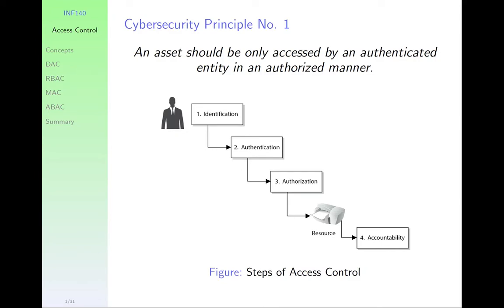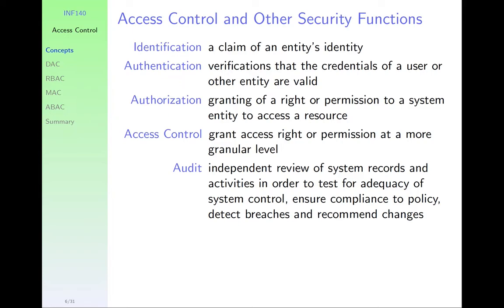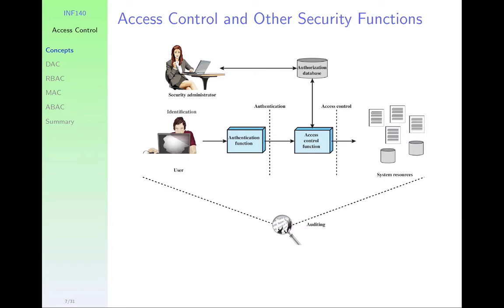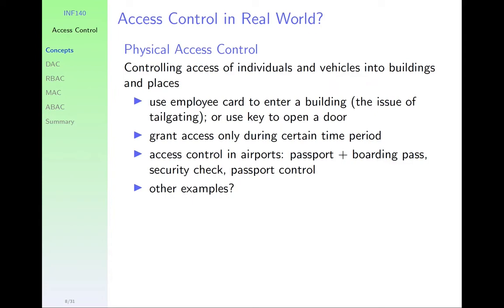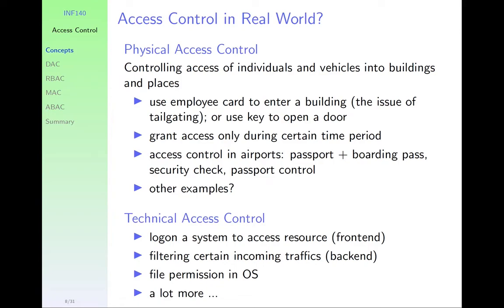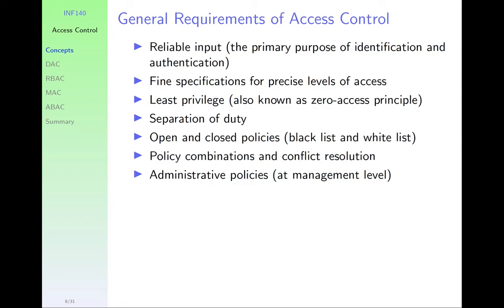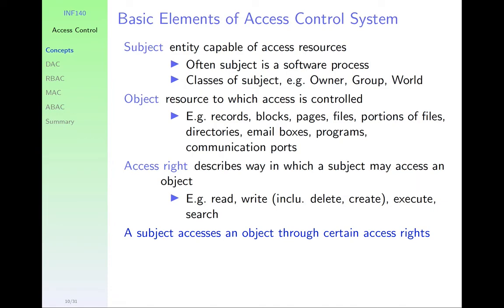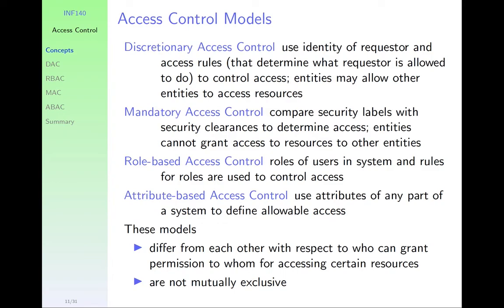Access Control - Part A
Key terms:

Introduction to Access Control